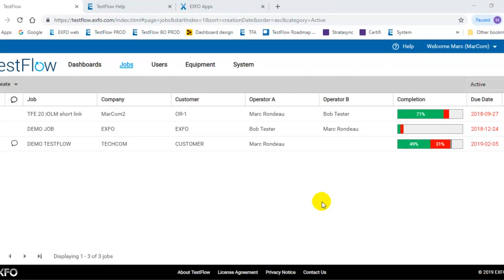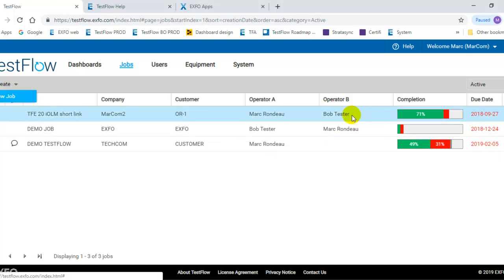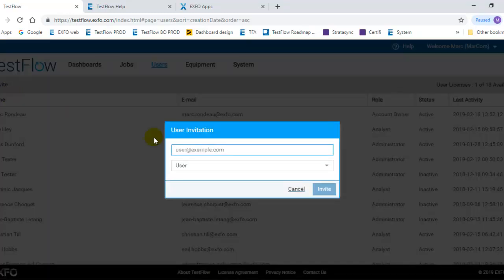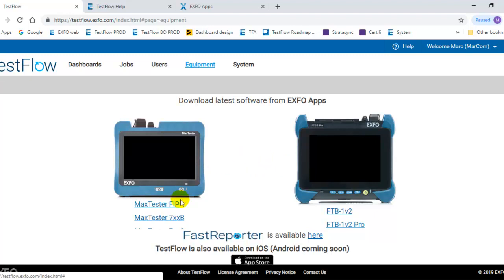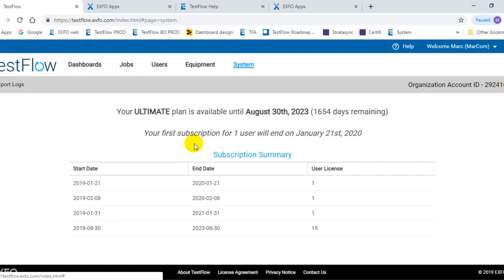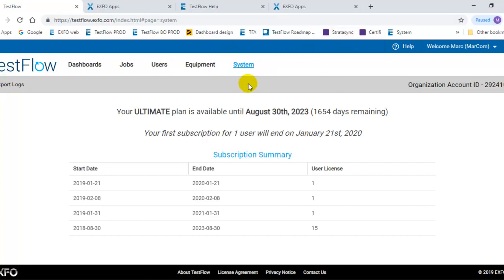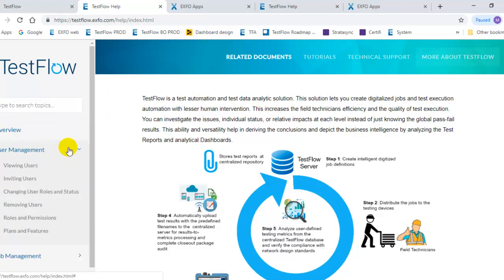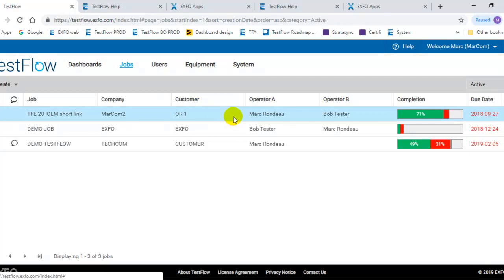How to: Menu overview | TestFlow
This video walks you through the interface and the various menus that you will find in your TestFlow account.

You still have questions about TestFlow? Ask one of our experts